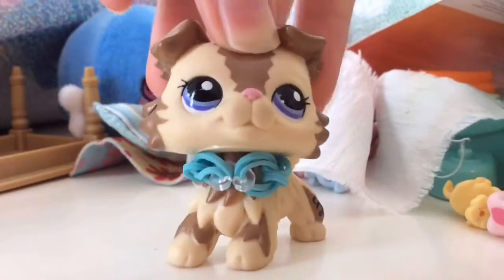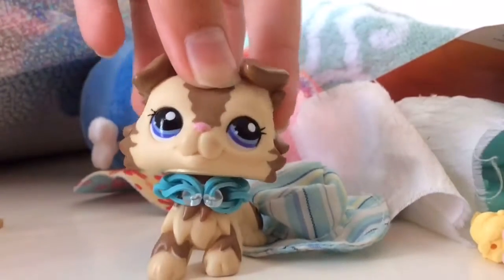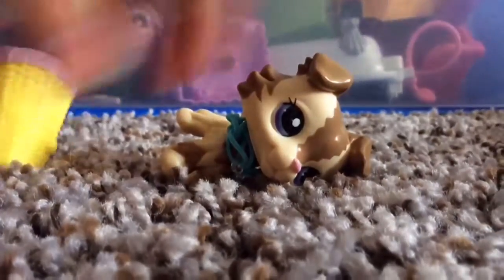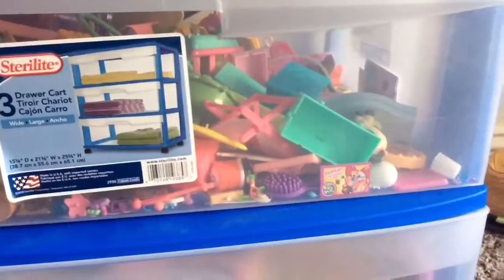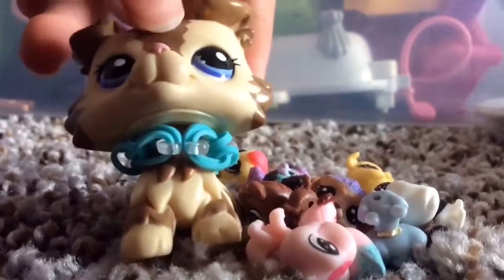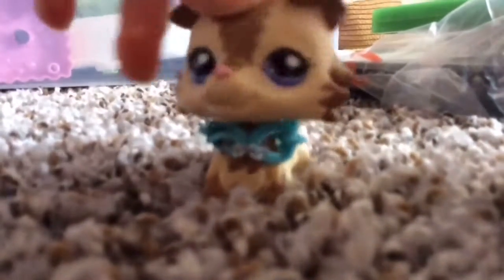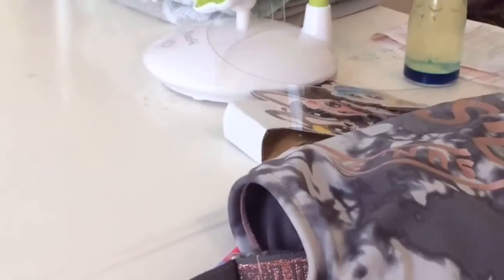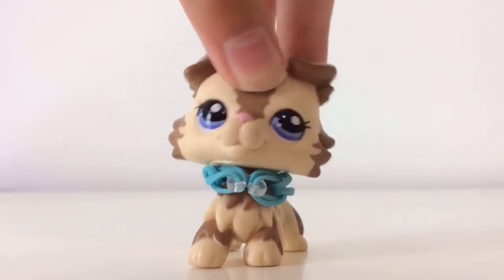How I organize my LPS stuff! (It’s not organized) 😂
This is how I organize my LPS stuff! It’s not very organized, but it still works! 😆 Have a great day, anyone reading this!